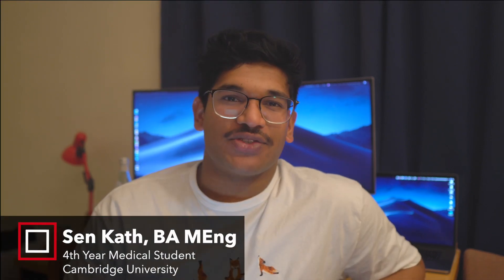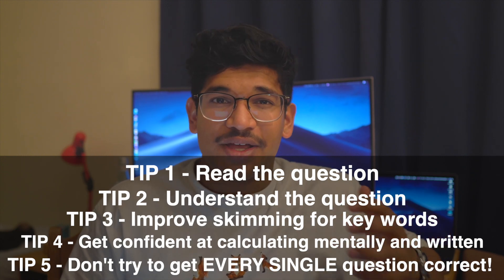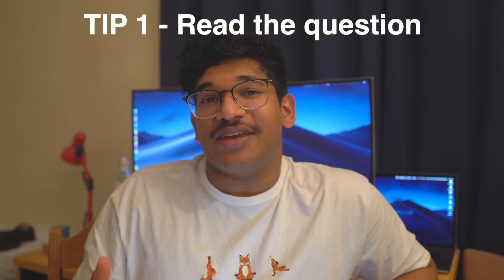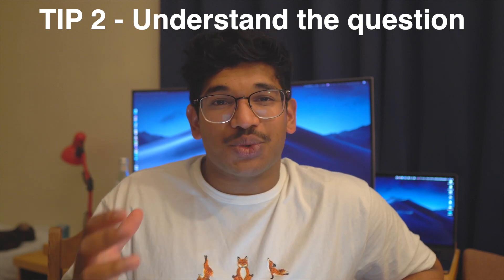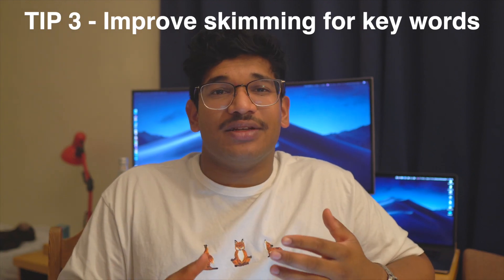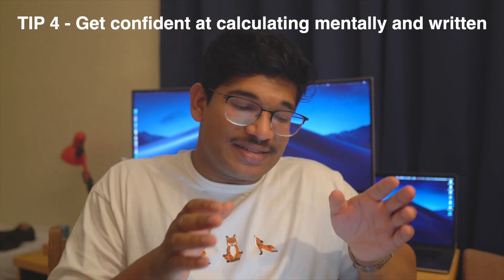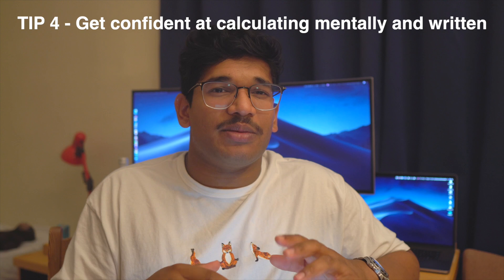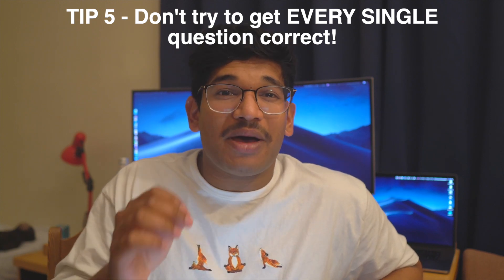BMAT Section 1 Top Tips for 2020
Another year, another BMAT exam. So let me share FIVE important tips with you, that will help you score 6s, 7s and above in Section 1 of the BMAT. After doing the BMAT myself and years of BMAT tutoring, these are definitely points you should keep in mind if you're chasing those top scores.

For the GIVEAWAY, to win a 30 DAY MEDIFY BMAT PASS
3) Comment on my latest Instagram post, stating THE MOST IMPORTANT MEDICAL DEVELOPMENT IN THE LAST CENTURY  (100 YEARS)

Timestamps:
01:29 Tip 1
02:09 Tip 2
03:13 Tip 3
03:56 Tip 4
04:56 Tip 5

Let's go! Winner of the medify BMAT pass will be announced on instagram and contacted in 24 hours!! Hope these tips help out!

Sen